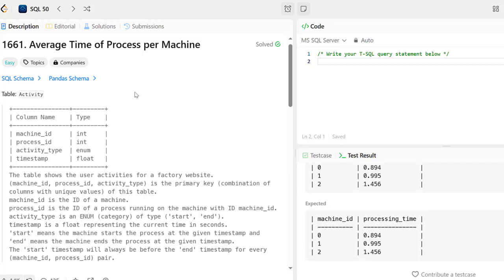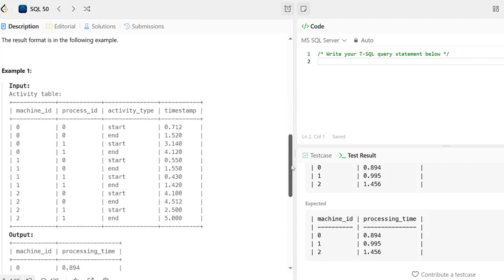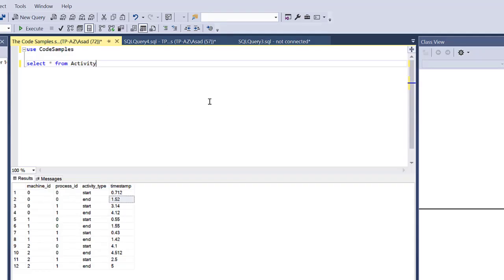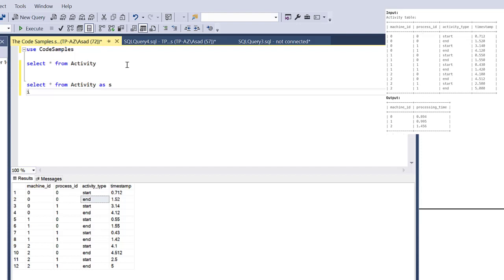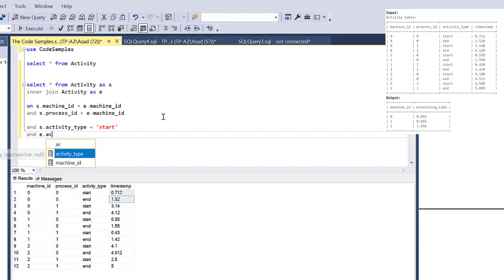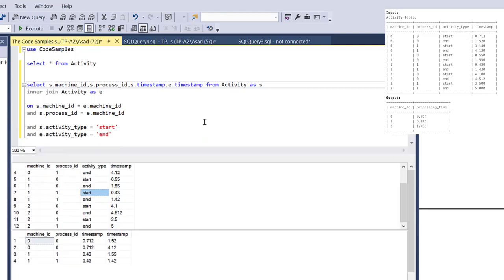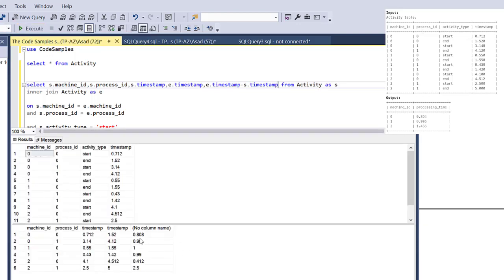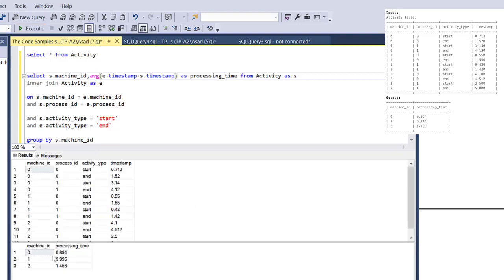SQL Leetcode SQL 50 #10: Average Time of Process per Machine.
SQL Leetcode SQL 50 #10: 1661: Write a solution to find the average time each machine takes to complete a process. We will be solving all the questions from LeetCode SQL 50 one by one. These questions range from easy to hard.